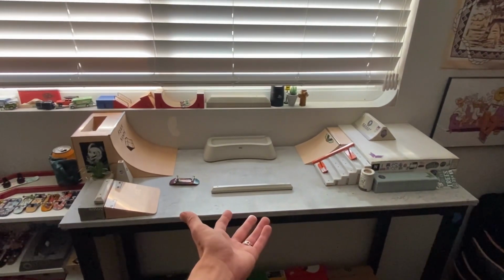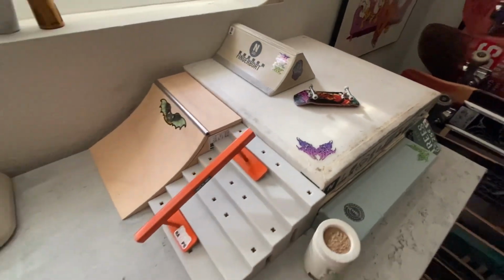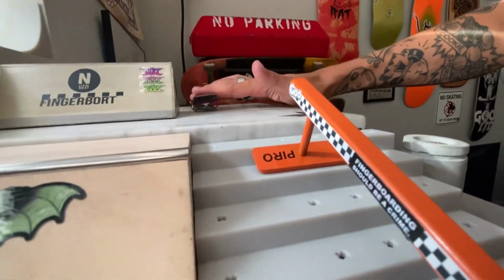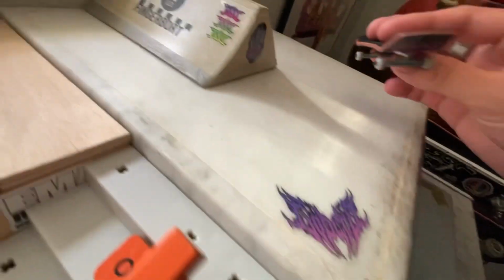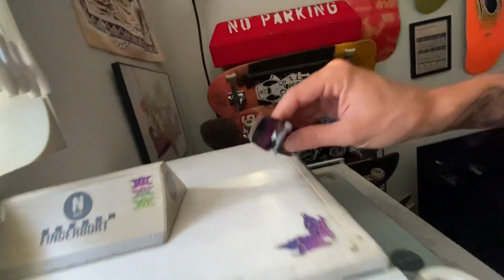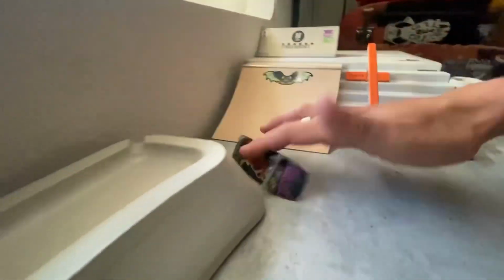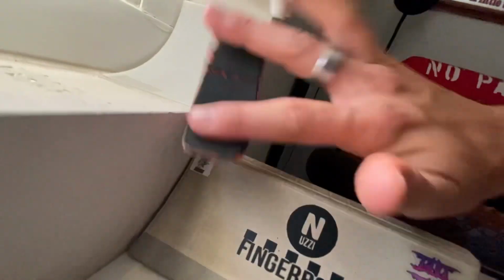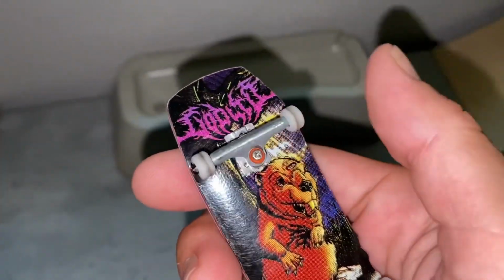Testing new fingerboard park layout with Spencer Nuzzi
Obstacle from EMA Ramps, Brooskiebuilds, OG fingers FB, Techdeck